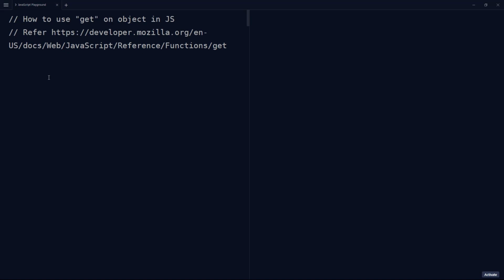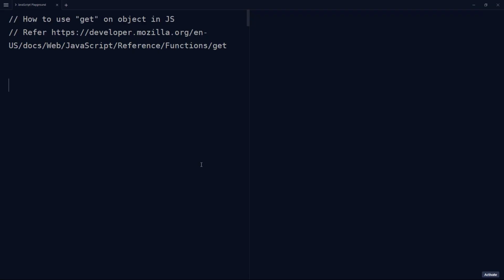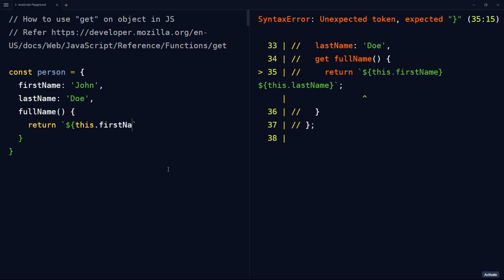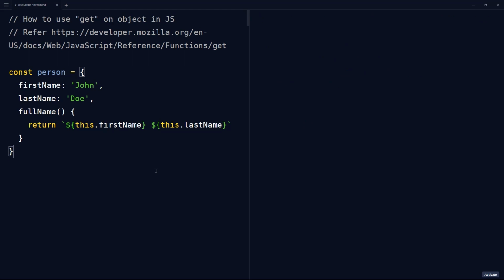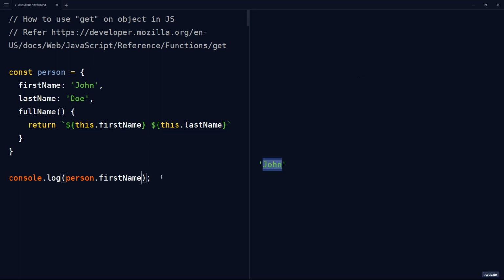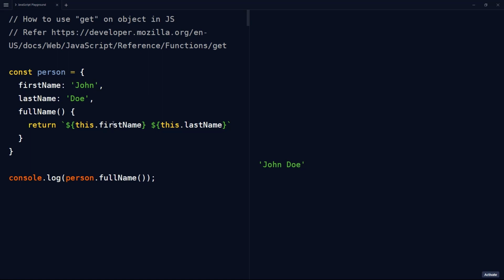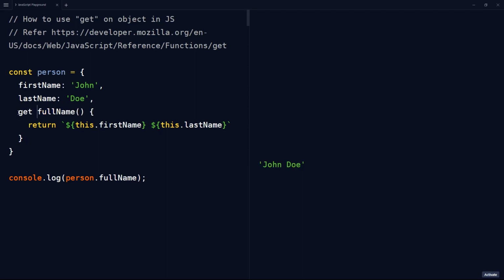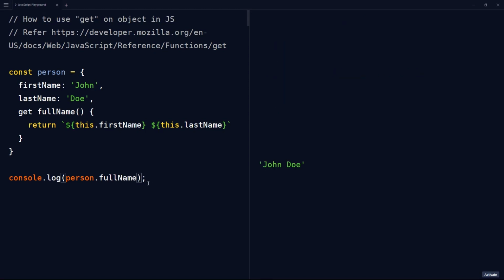How to use "get" syntax in JavaScript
In this video we will show quick demo about how to use "get" syntax in JavaScript and its benefit. I am sure it will be useful for your journey as JS deeveloper.